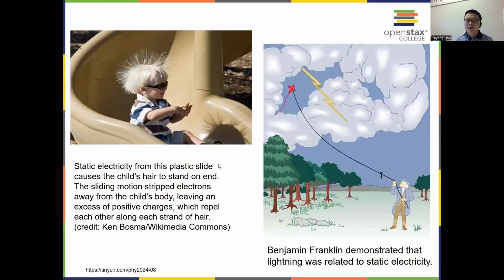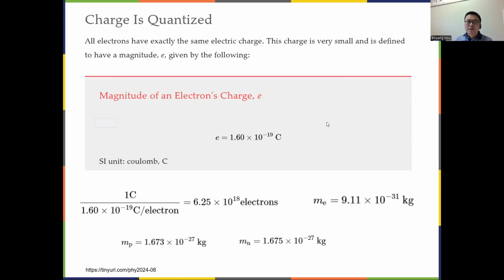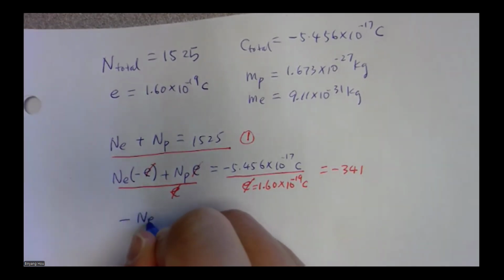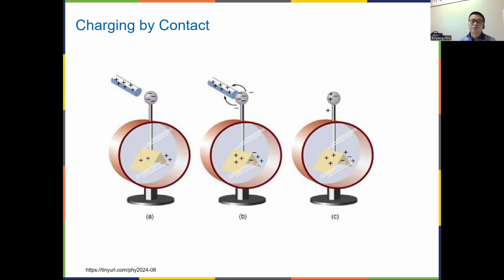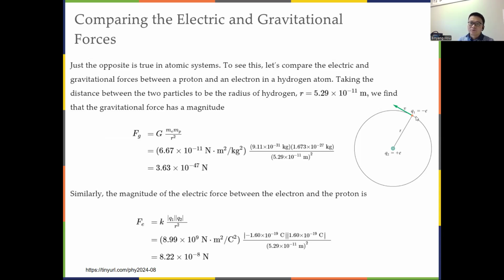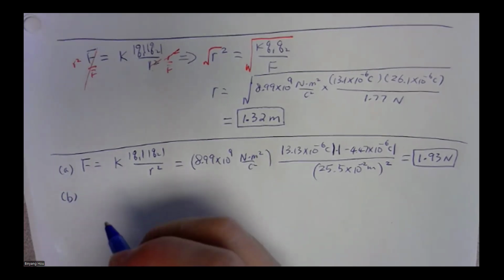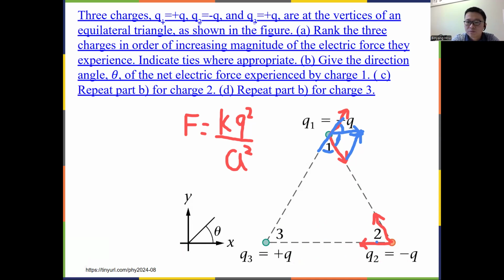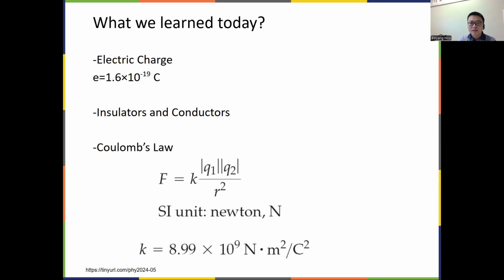Electric Charges and Coulomb's Law